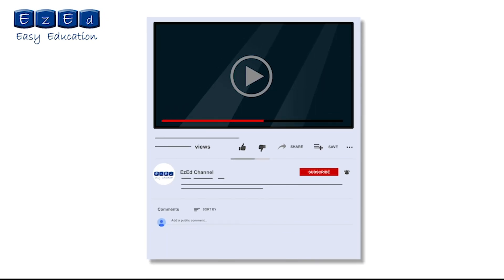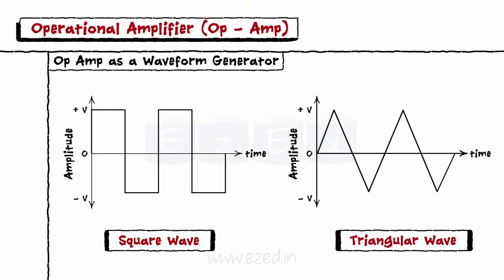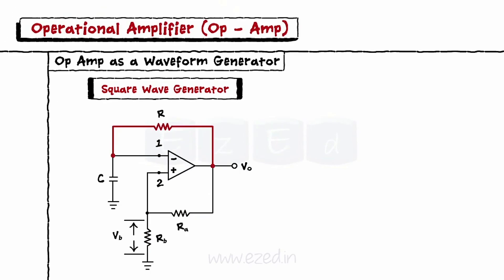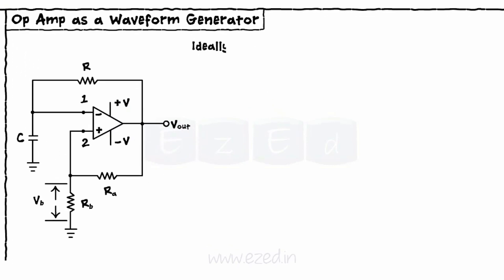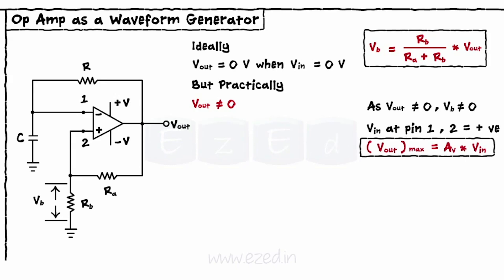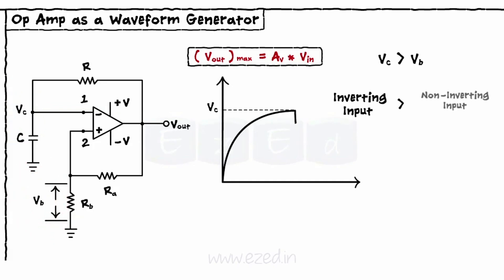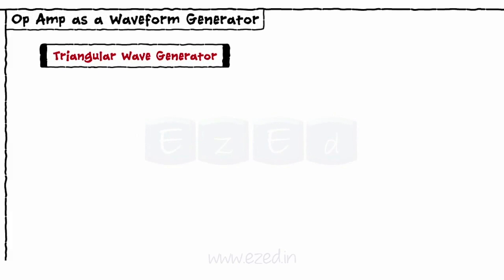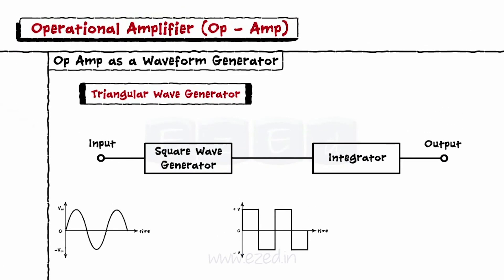Op-Amp as a WAVEFORM GENERATOR - Applications of OpAmp - BEE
This EzEd Video explains how an Op-AMP can be used as a WAVEFORM GENERATOR
like SQUARE Wave Generator ,  TRIANGULAR Wave Generator